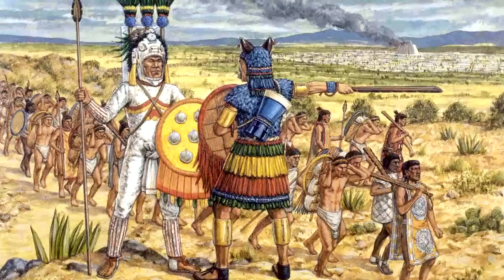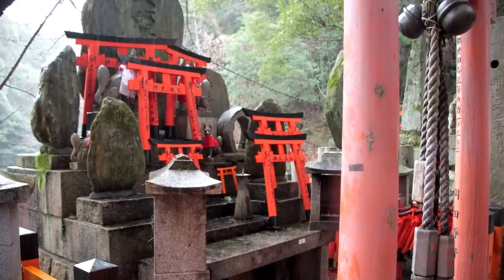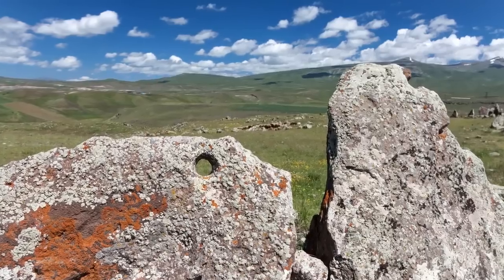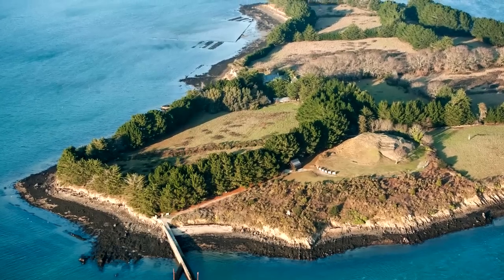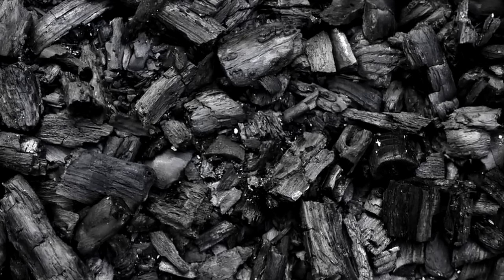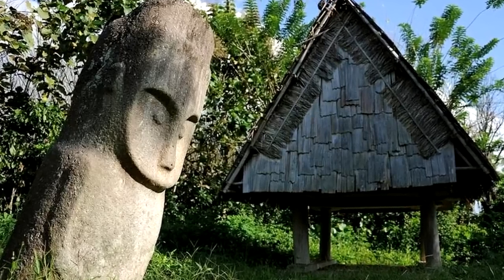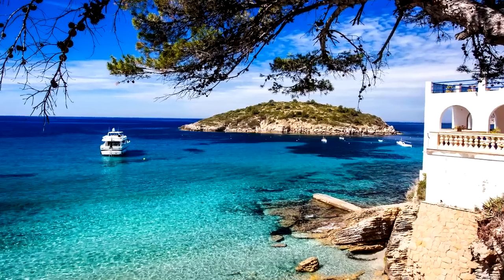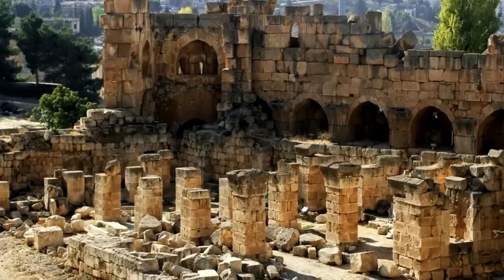12 Most Amazing Archaeological Finds Scientists Still Can't Explain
As the human race has grown and evolved, it feels a little bit like we’ve left some of our building skills in the distant past. All the major tower blocks and office buildings we see today have broadly similar designs, but our ancestors built incredible megalithic structures which are as beautiful as they are complex. We couldn’t build some of these megaliths today if we tried! Join us for a world tour of truly monumental ancient sites.